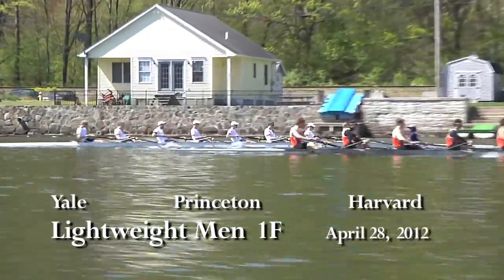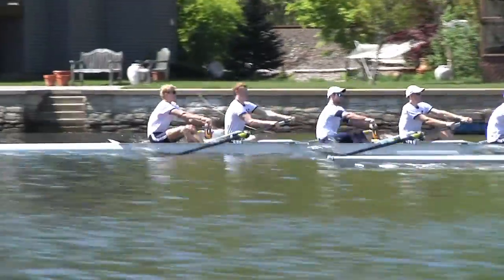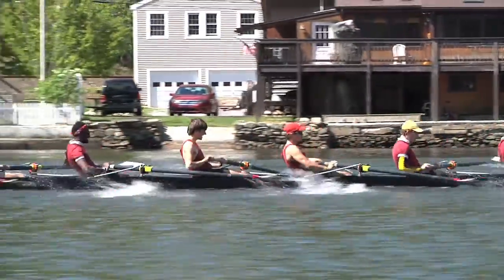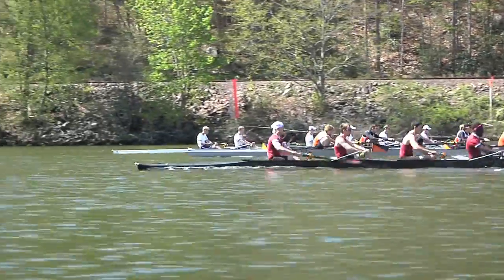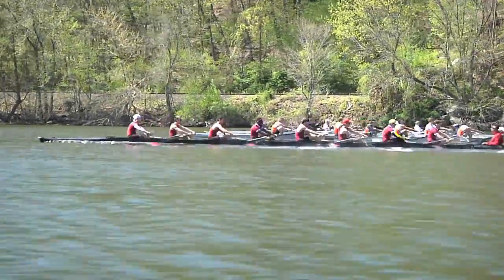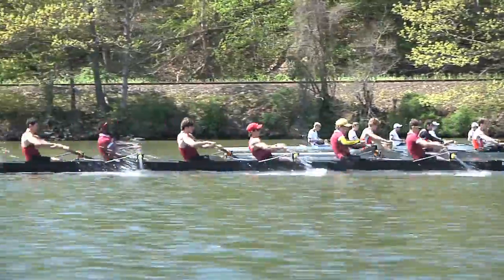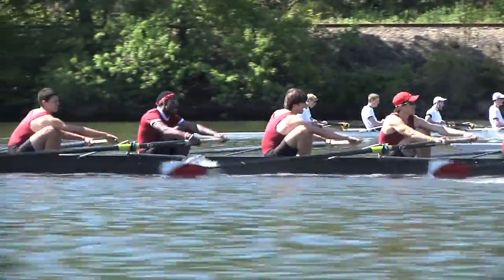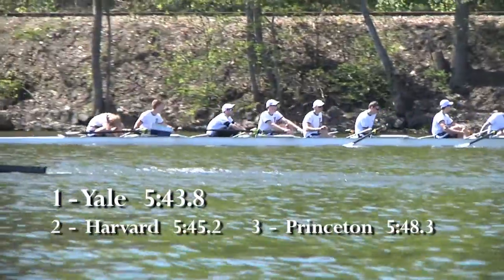Yale Lightweight Crew HYP 1F Apr. 28, 2012